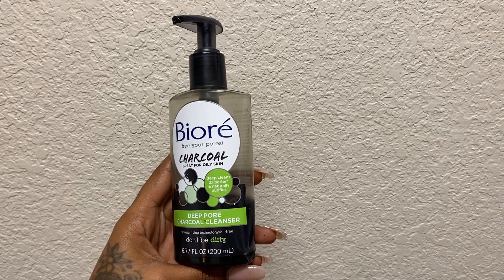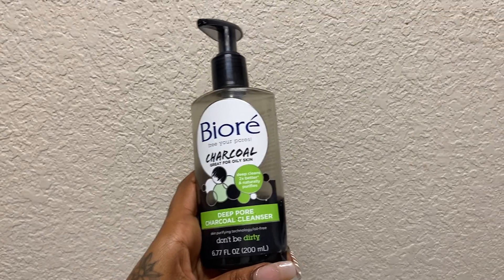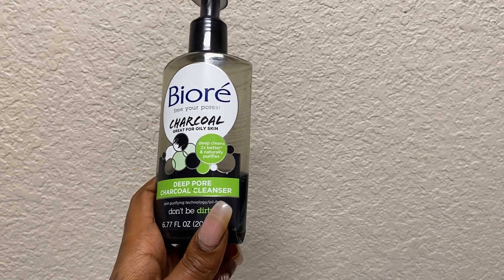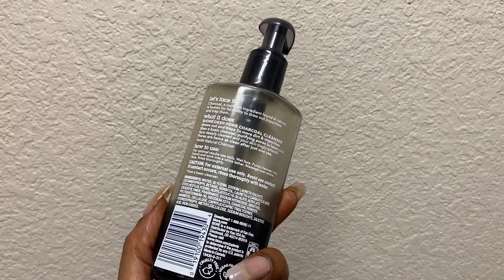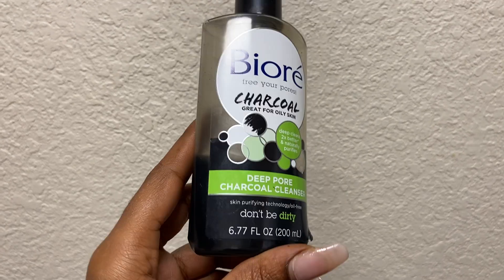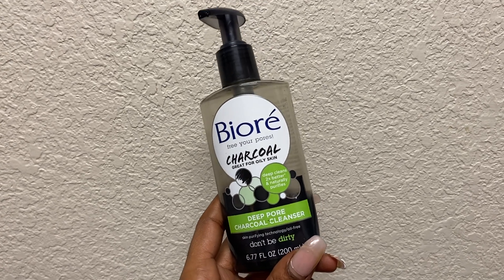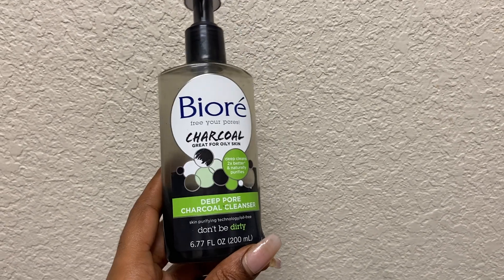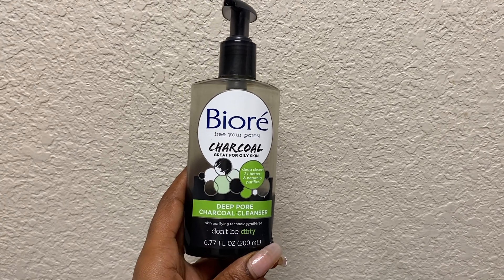In Hand Review of Bioré Deep Pore Charcoal Face Wash Oily Skin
Buy Bioré Deep Pore Charcoal Face Wash Oily Skin on Amazon

Uploaded by Alana Evans

Bioré Deep Pore Charcoal Face Wash, Facial Cleanser for Dirt and Makeup Removal From Oily Skin, 6.77 Ounce